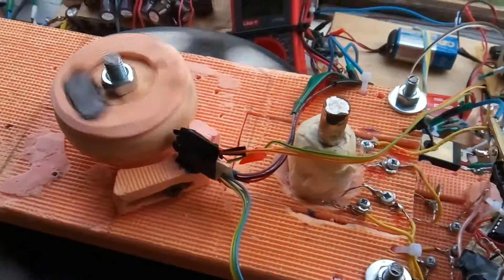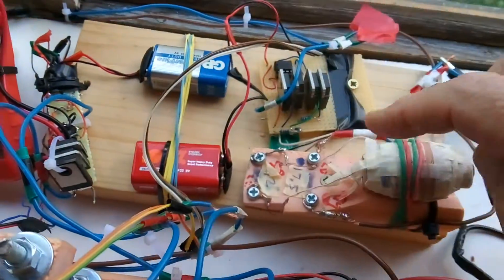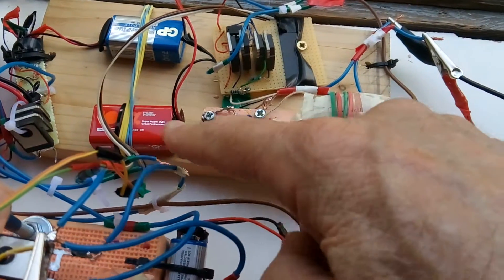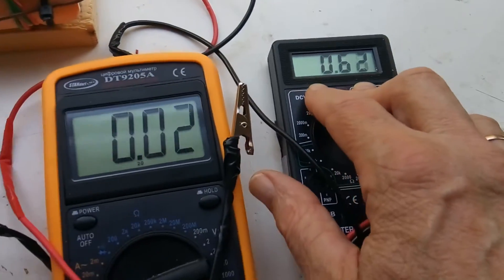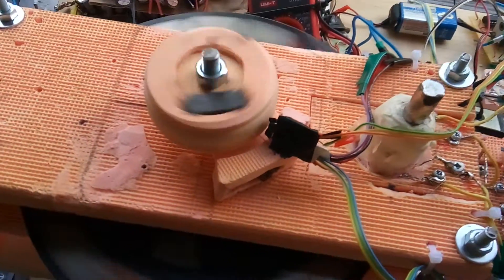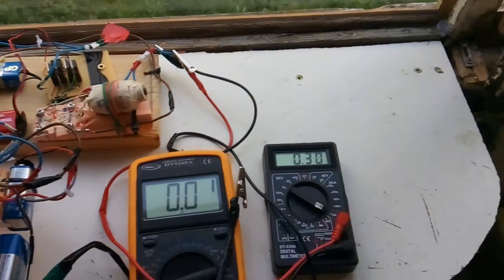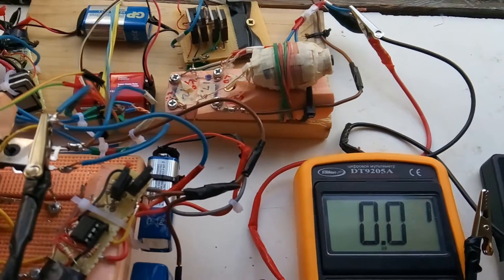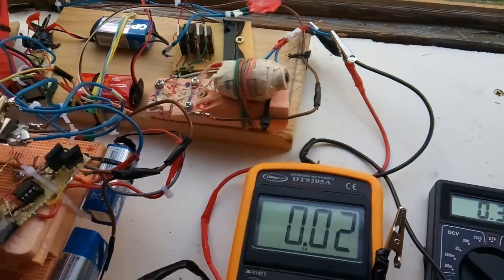Pinkmotorgenerator performance check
Checking out Pinkmotorgenerator#1 before I run Pinkmotorgenerator#2 with #1